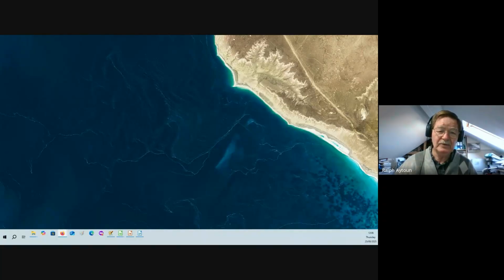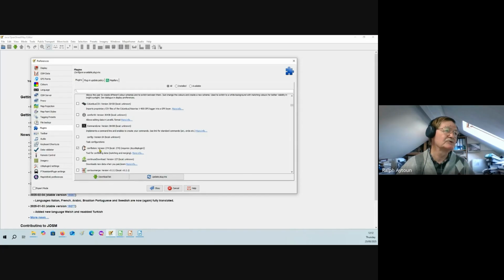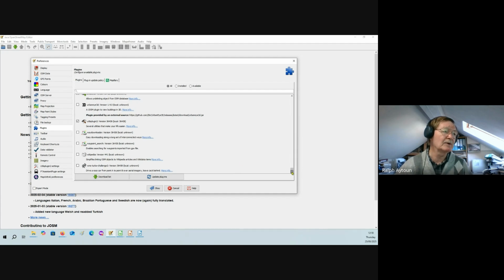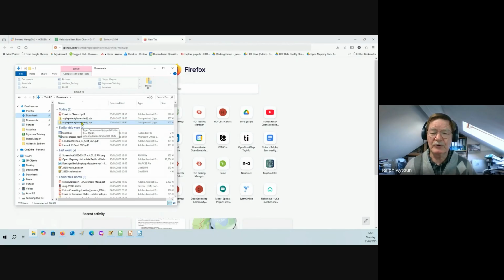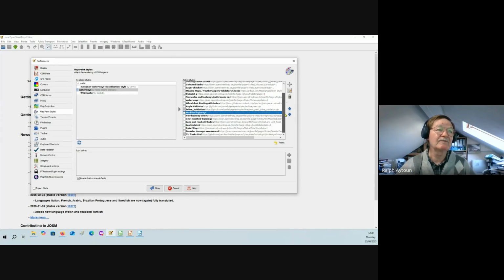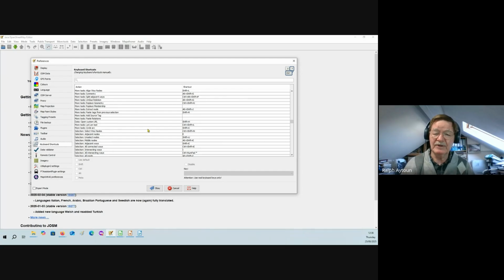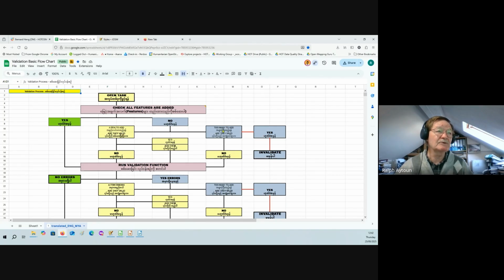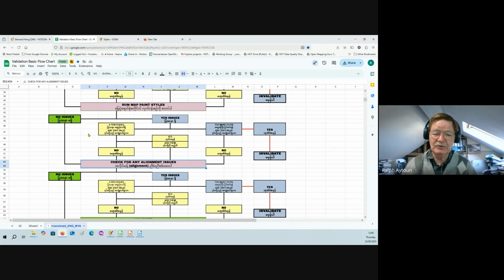Training for Myanmar Earthquake Response Part 3 - Validation with JOSM: Setting up JOSM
Humanitarian OpenStreetMap Team (HOT) and Myanmar OpenStreetMap Community (myOSM) activated from March - October 2025 to support Myanmar's ongoing disaster response and recovery efforts for the earthquake with mapping and damage assessment activities. A series of trainings were conducted for local community mappers on using JOSM for validation.

About:
Open Mapping Hub - Asia Pacific (AP Hub) is a space for everyone interested in contributing to the open mapping movement in the region. We aim to facilitate collaboration and drive the growth of open mapping ecosystems.